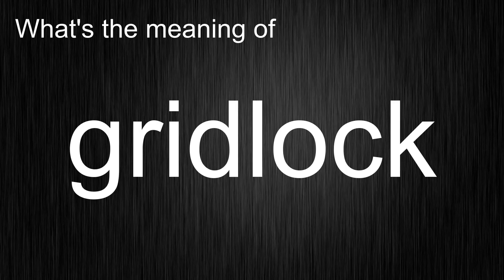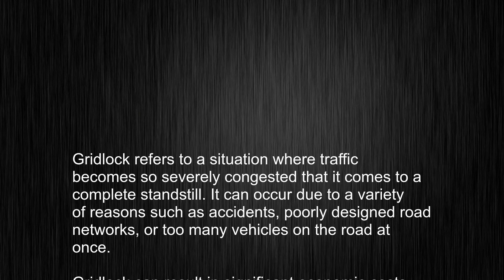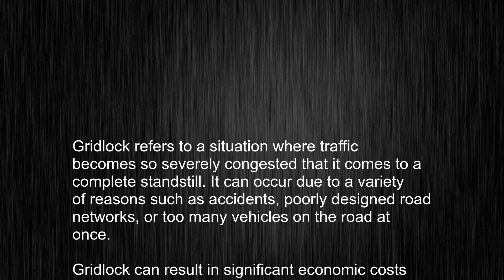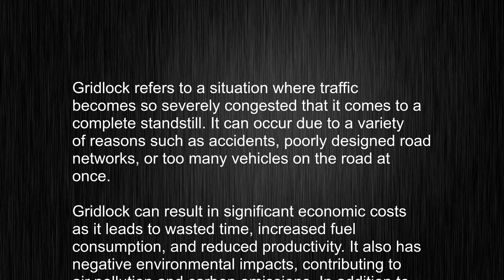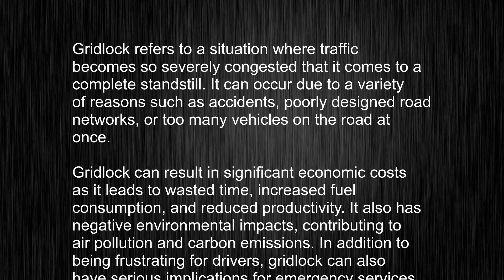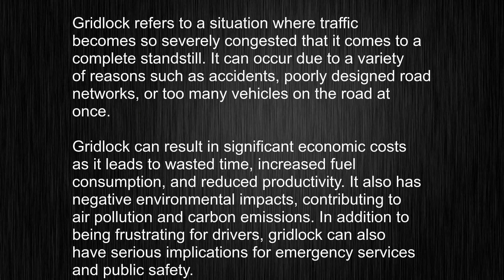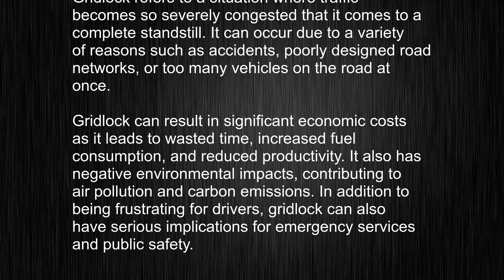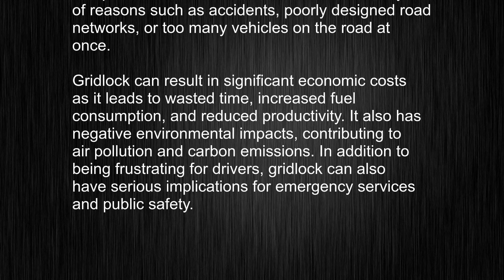What's the meaning of "gridlock", How to pronounce gridlock?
This video tells you what "gridlock" means, how to pronounce it, provides a pronunciation guide and an accurate definition.
   00:00 Pronunciation
   00:22 Meaning

   - What is the meaning of gridlock
   - How to say gridlock
   - What is the definition of gridlock
   - How to pronounce gridlock

   Visit our free audio/video dictionary tutorial to learn how to correctly pronounce words/names and to learn their meanings, definitions, just like gridlock definition and meaning in Merriam-Webster, gridlock definition and meaning in Collins English Dictionary, gridlock definition and meaning in The Oxford English Dictionary, gridlock definition and meaning in Longman Dictionary of Contemporary English, gridlock definition and meaning in Cambridge Advanced Learner's Dictionary, and more.